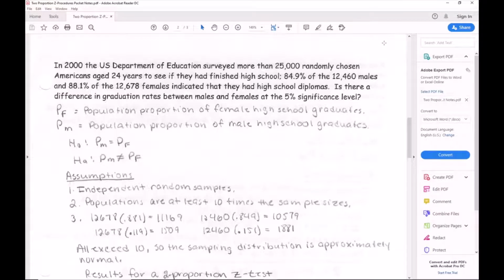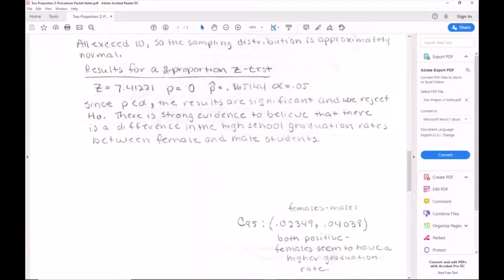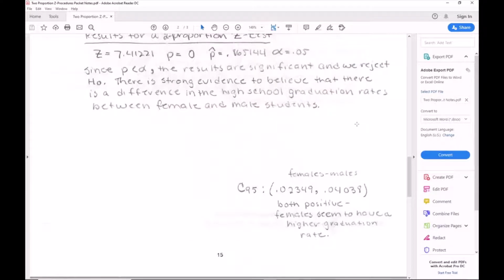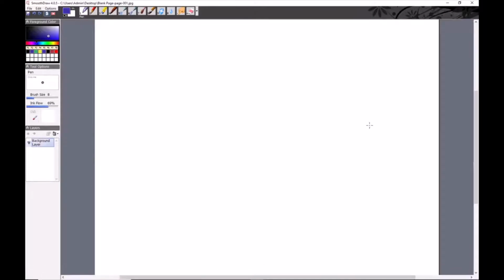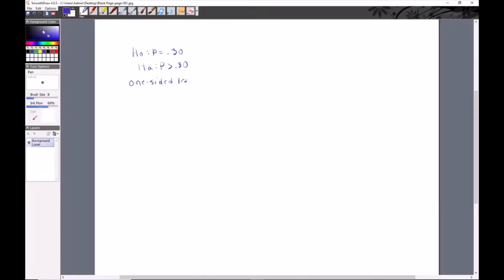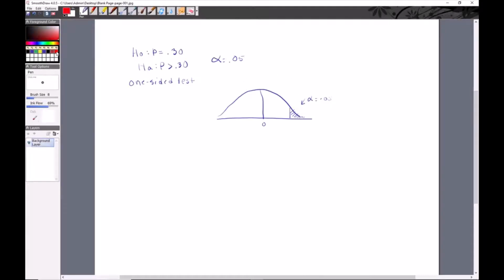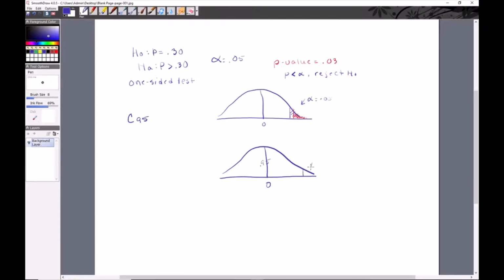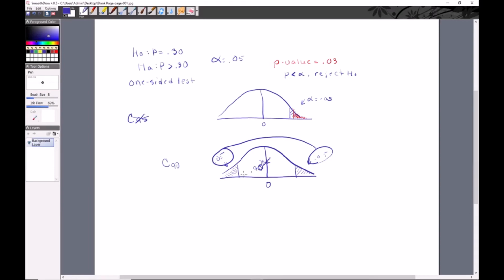2 Proportion Z Procedures Day 2